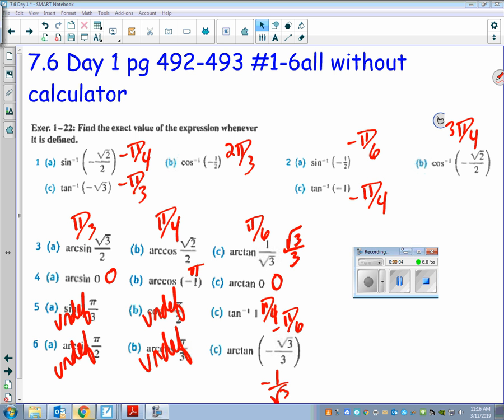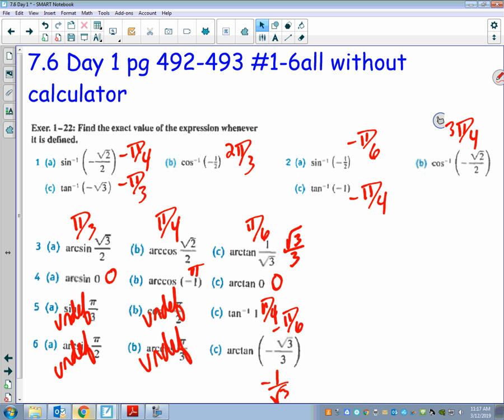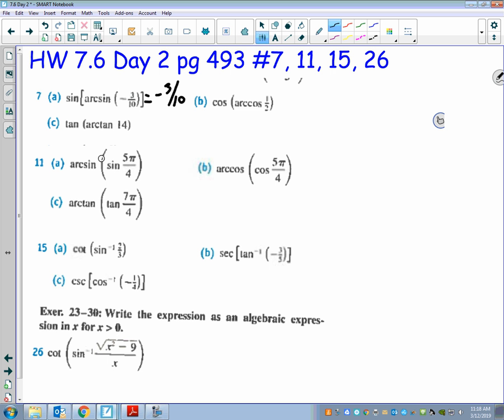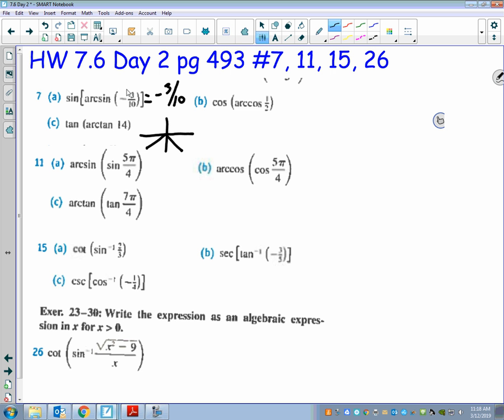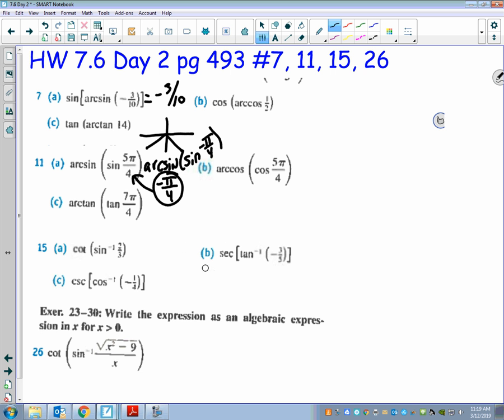Video for PreCalc 3 12 19